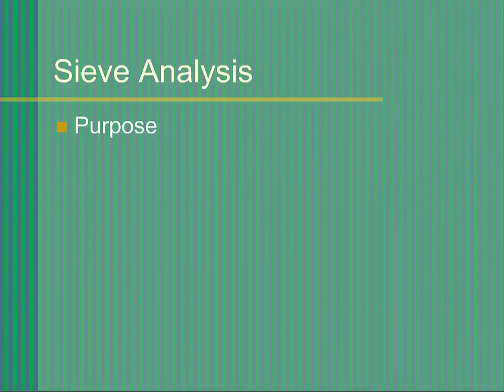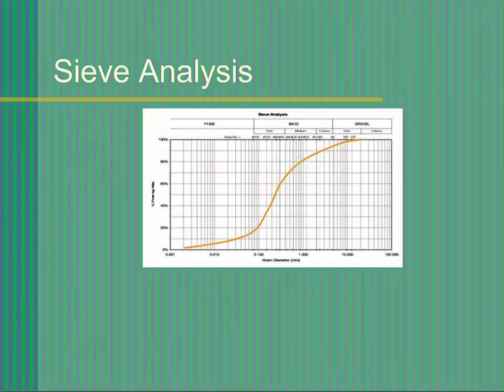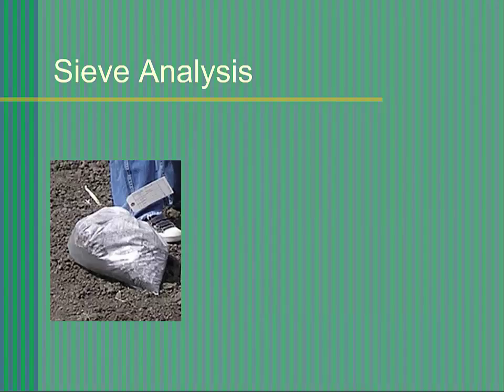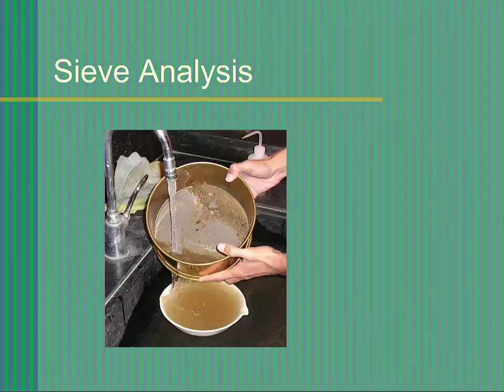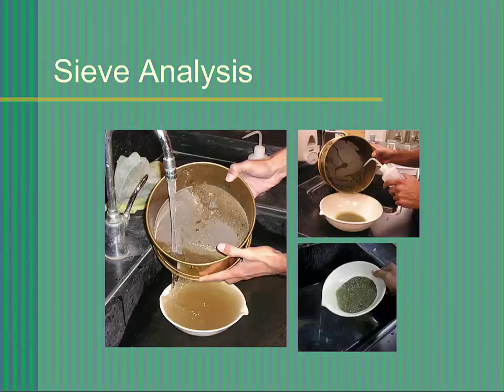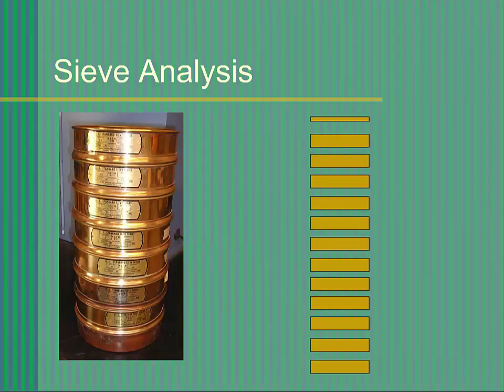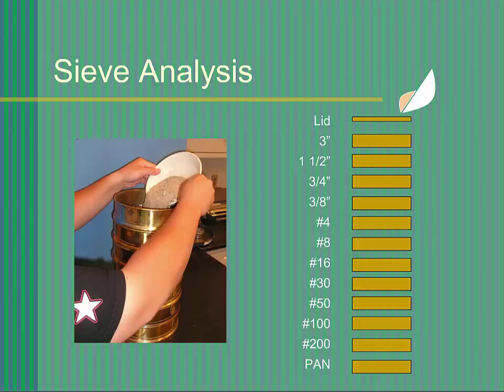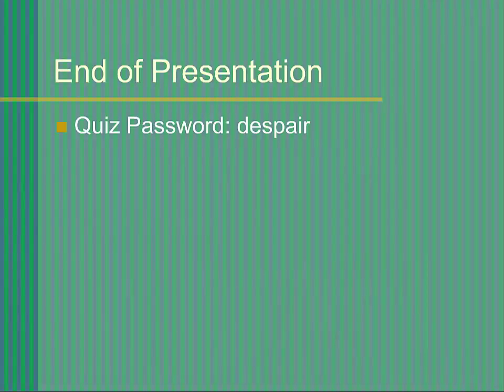Sieve Analysis Lab Test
Webcast on sieve analysis for grain size distribution